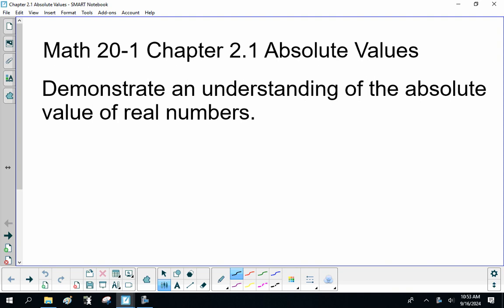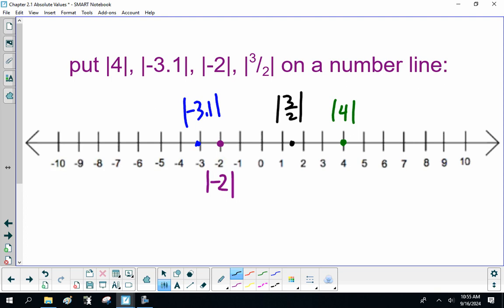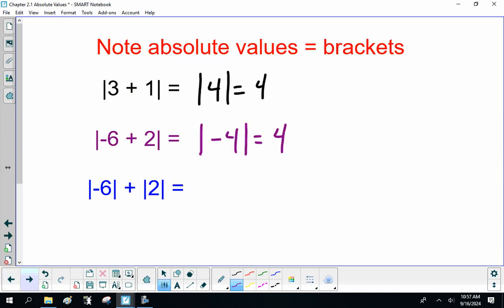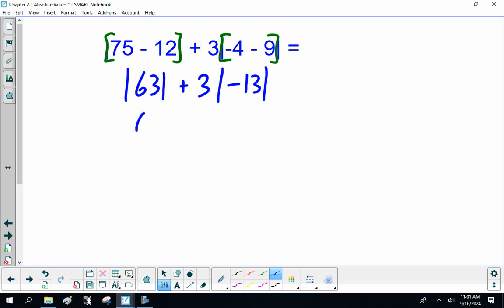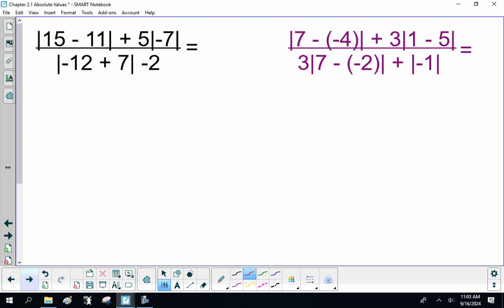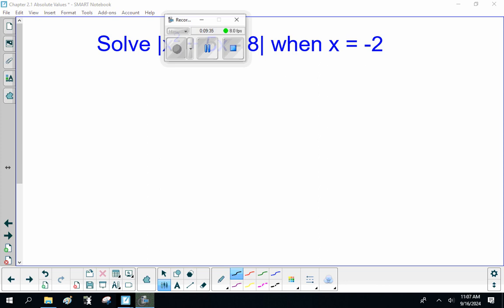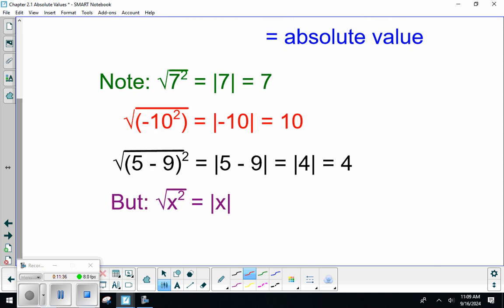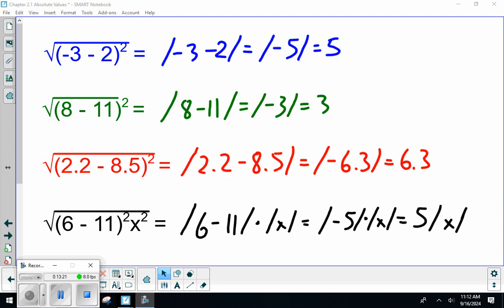Math 20 1 ch 2 1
Math 20-1 absolute values